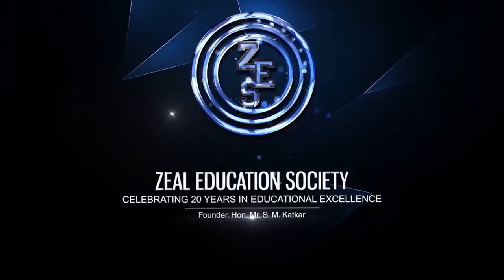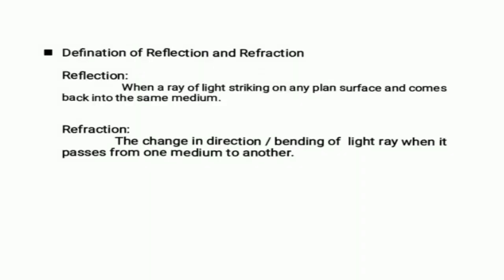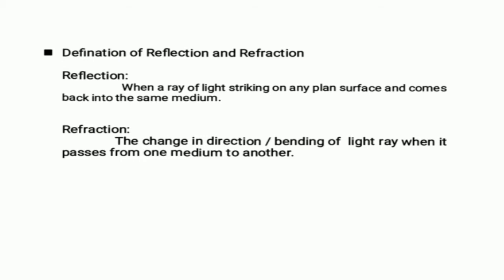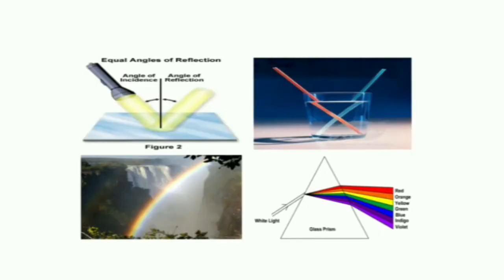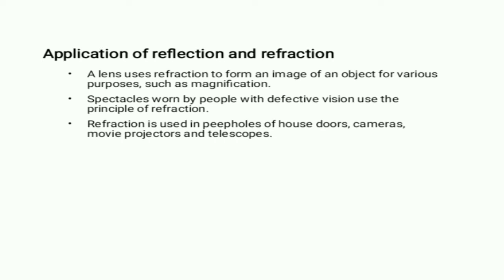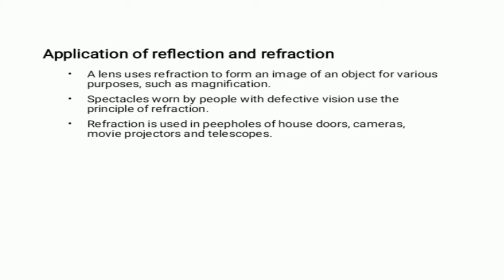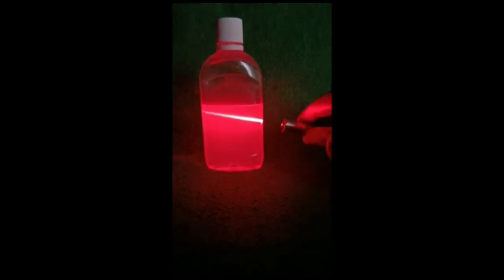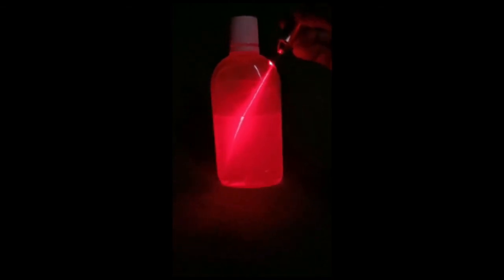TEA G 13 Reflection and refration